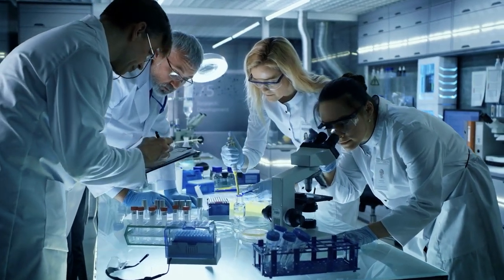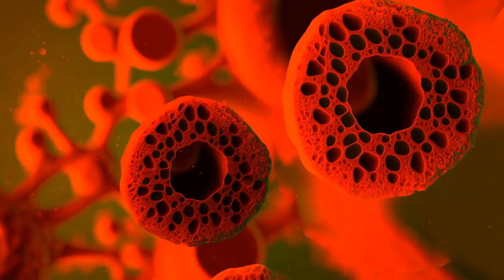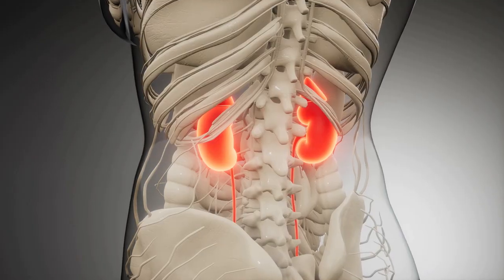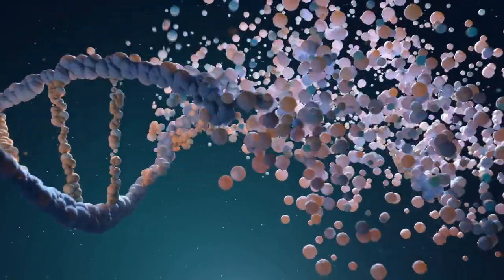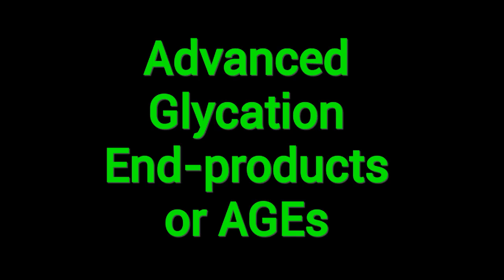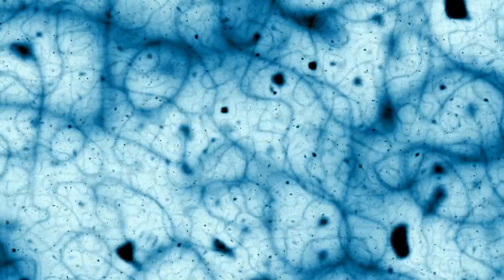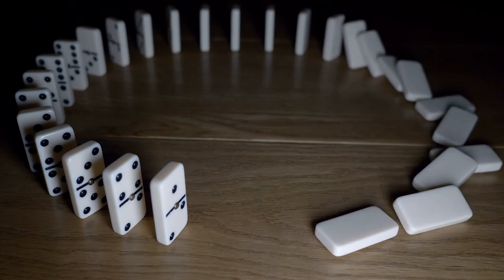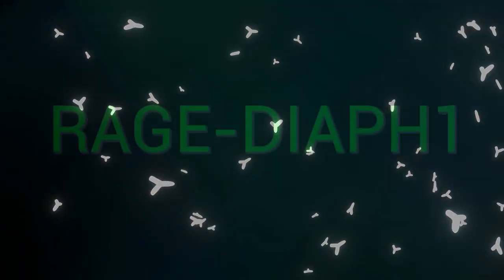DIABETES Breakthrough THAT Stops Inflammation?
Discover the latest diabetes breakthrough that could change the way we manage the condition. Learn what stops inflammation and how it can impact your overall health. This video explores the recent findings and research that have led to a groundbreaking understanding of diabetes and inflammation. If you or a loved one is living with diabetes, this information could be life-changing. Watch to find out more about the connection between diabetes and inflammation, and what you can do to take control of your health.